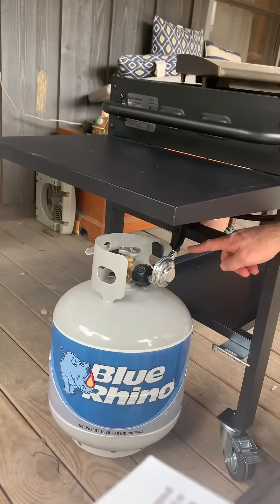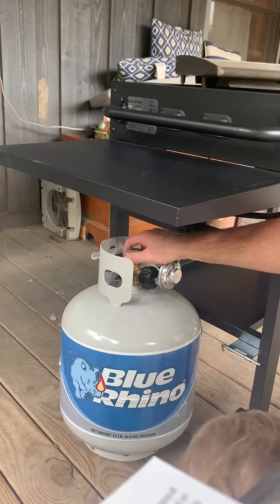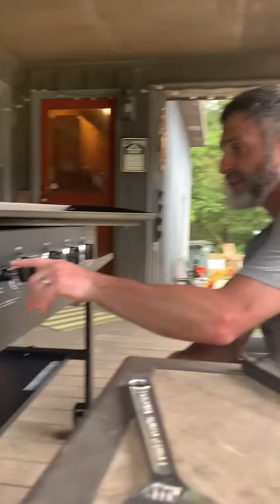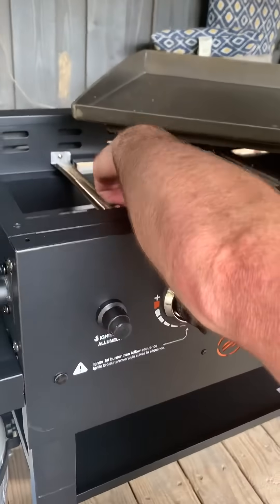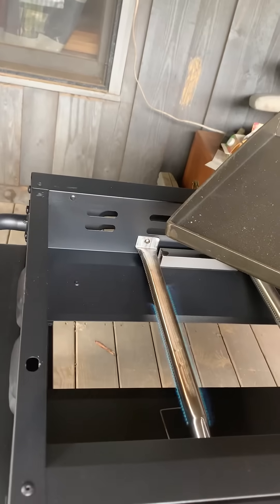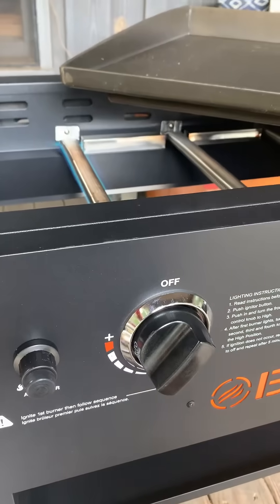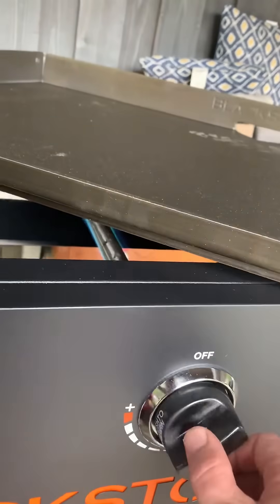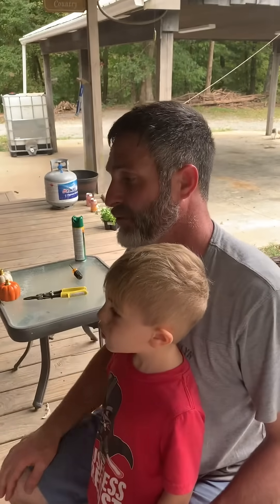How to turn on a Blackstone Grill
Just purchased a Blackstone Grill. Instructions on how to turn it on.